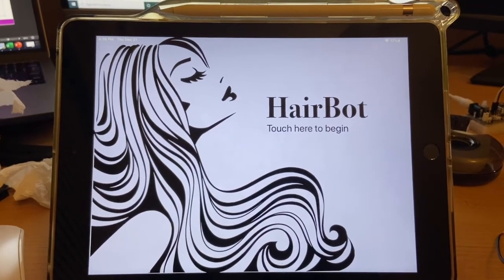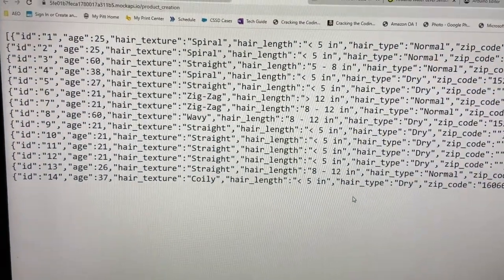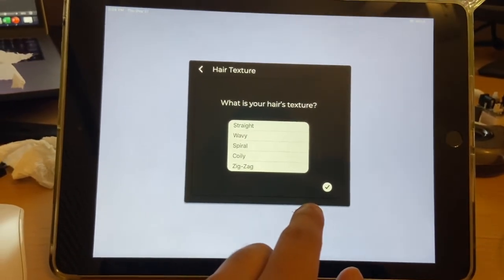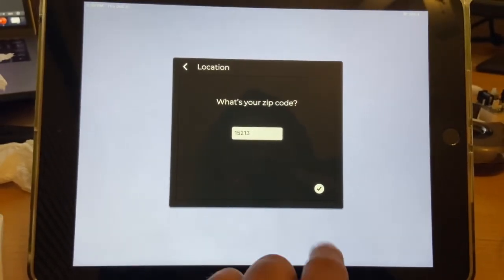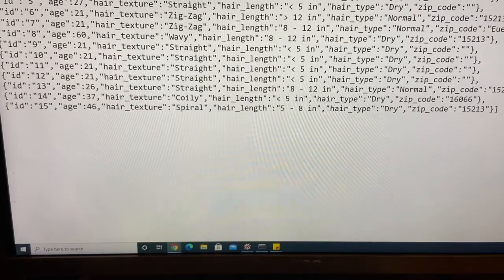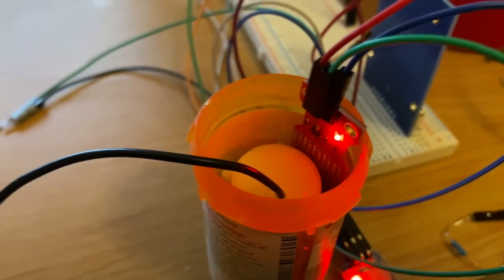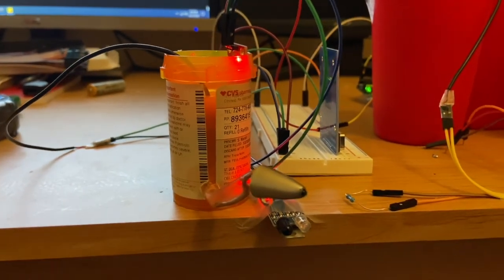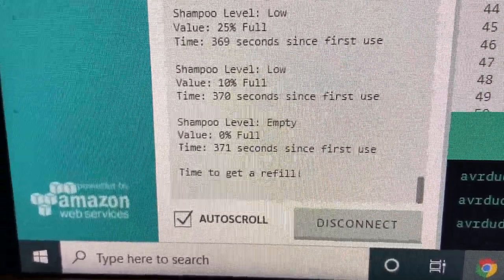What does haircare look like in 2030?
Mindsumo, Proctor and Gamble Competition Submission